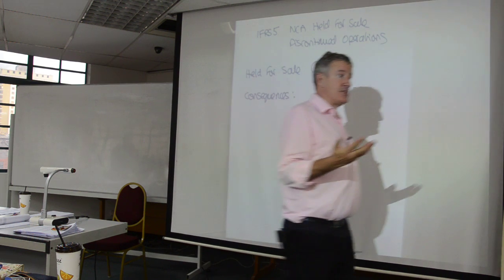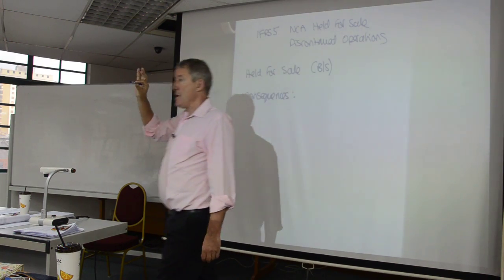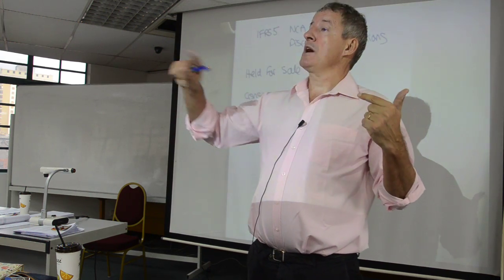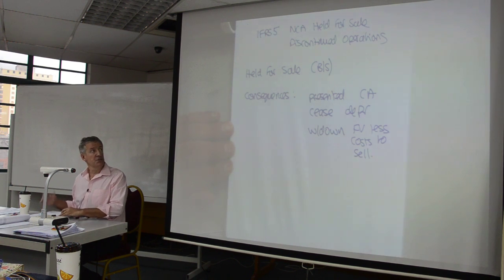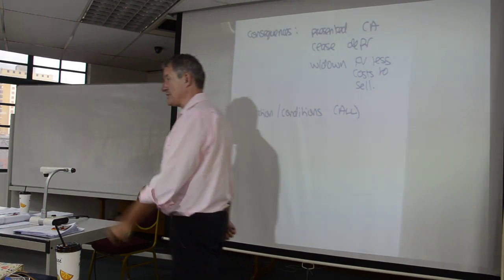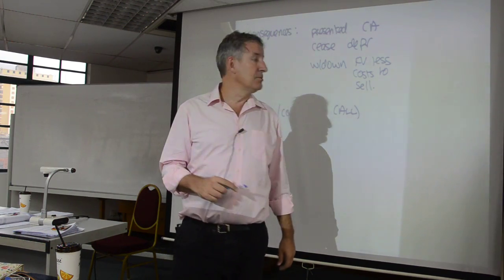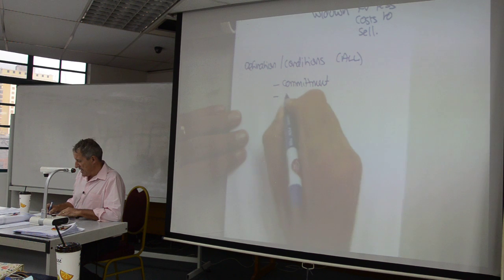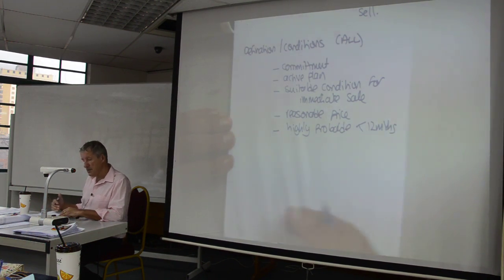FTMS ACCA P2 class by Tom Clendon - 20.09.16 - Part 1